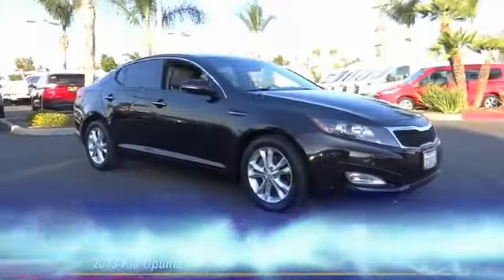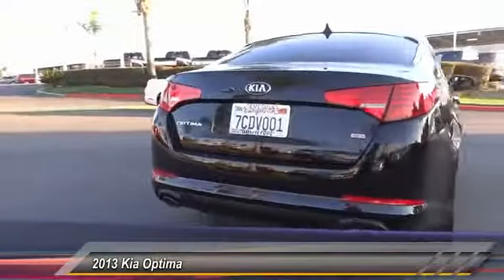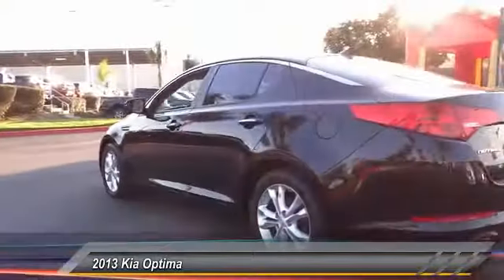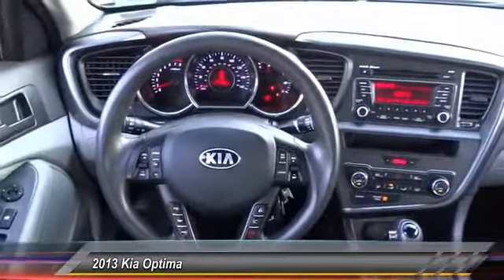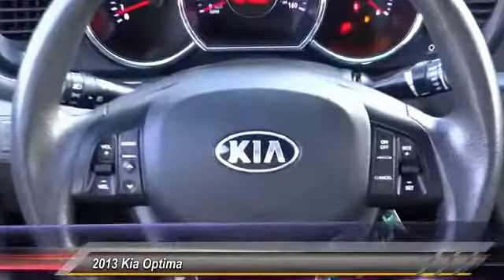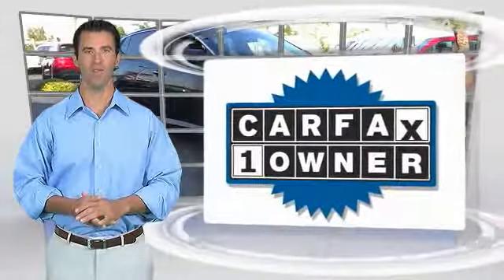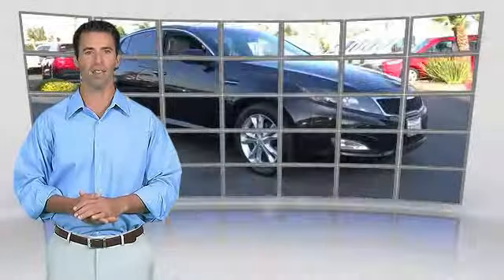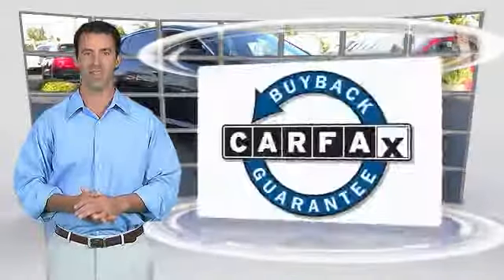2013 Kia Optima HEMET BEAUMONT MENIFEE PERRIS LAKE ELSINORE MURRIETA 816098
2013 Kia Optima 4DR SDN LX

GOSCH FORD HEMET PROUDLY SERVING HEMET, BEAUMONT, MENIFEE, PERRIS, LAKE ELSINORE, MURRIETA, AND SURROUNDING SOUTHERN CALIFORNIA LOCATIONS. THIS 2013 Kia OPTIMA IS EQUIPPED WITH A 2.4L DOHC GDI 16-valve I4 engine -inc: variable intake system, aluminum block & head, AUTOMATIC TRANSMISSION, AND RECEIVES AN ESTIMATED 24 City/35 Hwy MPG. GOSCH FORD HEMET 150 CARRIAGE CIRCLE HEMET CA 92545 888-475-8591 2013 Kia OPTIMA 4DR SDN LX Thank you for visiting another one of Gosch Auto Group's online listings! Please continue for more information on this 2013 Kia Optima LX with 66,926 miles. When you purchase a vehicle with the CARFAX Buyback Guarantee, you're getting what you paid for. The greater your fuel-efficiency, the less your carbon footprint. And with exceptional MPGs, this Kia Optima treads ever so lightly on Mother Earth. Based on the superb condition of this vehicle, along with the options and color, this Kia Optima LX is sure to sell fast. More information about the 2013 Kia Optima: Compared to other mid-size sedans, the Kia Optima continues to stand out for several reasons. Showcasing Kia's more Euro-influenced design direction, the Optima has styling that's more exciting than that of other mid-size sedans, especially from the outside. And that design works out to be quite roomy on the inside. It's also one of the most fuel-efficient mid-size sedans, and it offers quite sporty performance considering its mileage numbers. The turbocharged engine in the SX in particular provides the power and acceleration of a V6 but the gas mileage of a four. The Optima is also a very strong value, with a few more features at each trim level than what's found in most comparable models. Kia's strong 10-year warranty on powertrain components remains another strong selling point. Interesting features of this model are strong acceleration in the SX, fuel-efficient powertrains, interior space, features and value for the money, strong warranty coverage, and Crisp, Euro-influenced styling Please contact the Gosch Auto Group for more information. Stock #: 816098 | VIN: 5XXGM4A77DG234100 | 2013 Kia Optima 4dr Sdn LX Gosch Ford Hemet